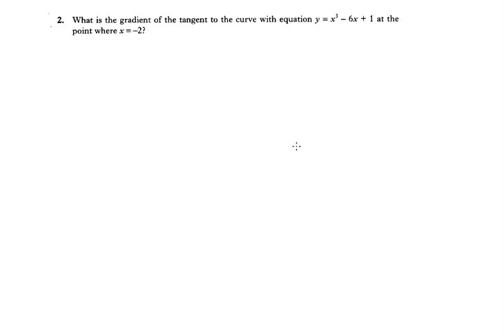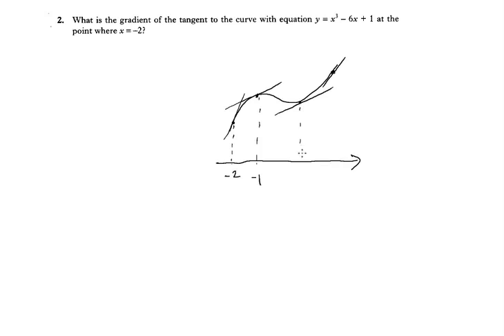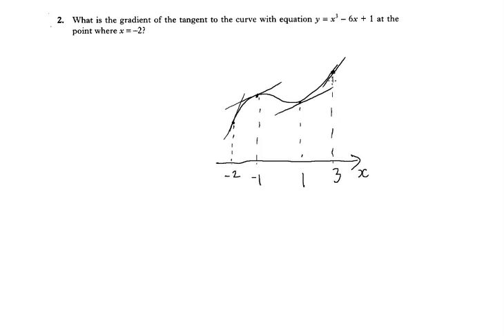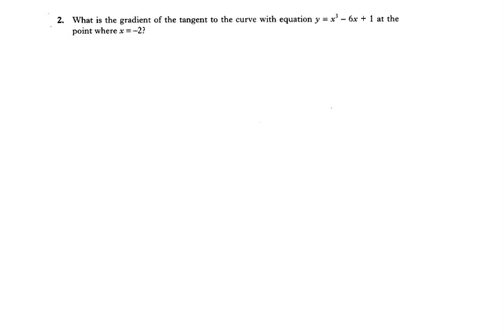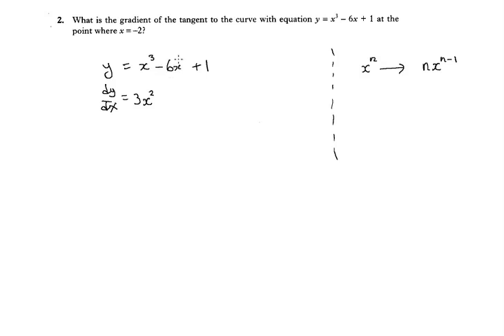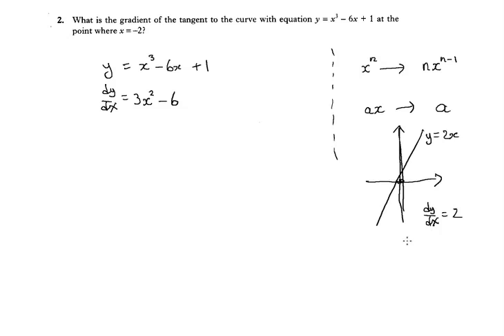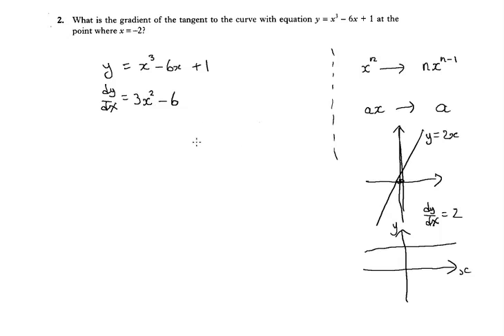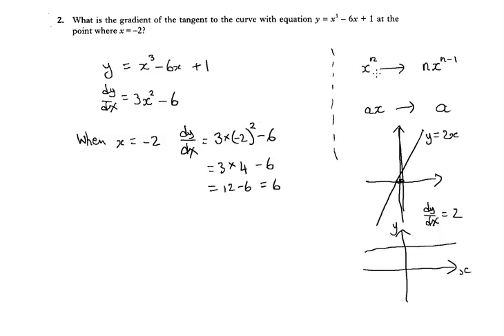Q2 Paper1 2012 SQA Higher Mathematics Past Paper